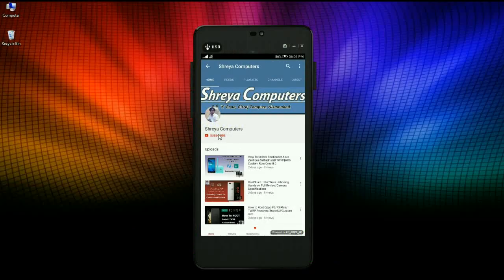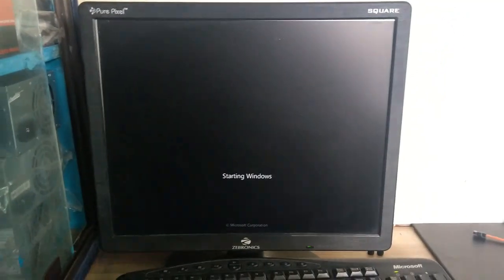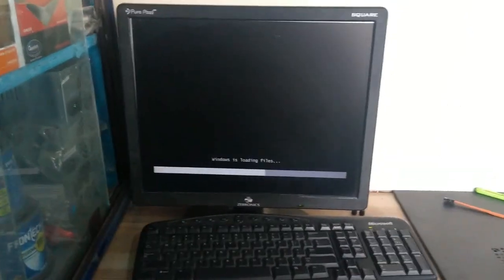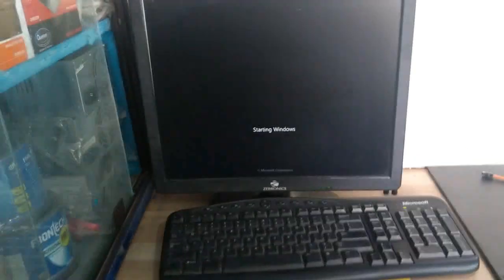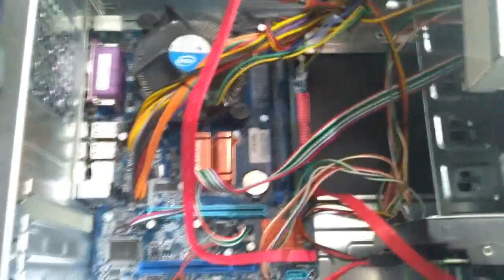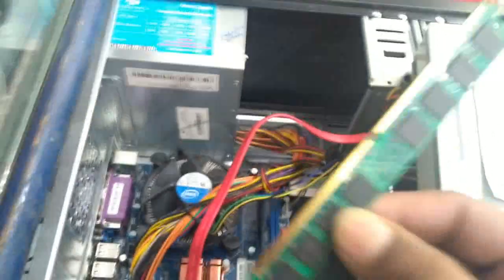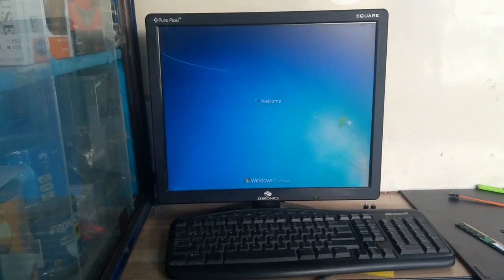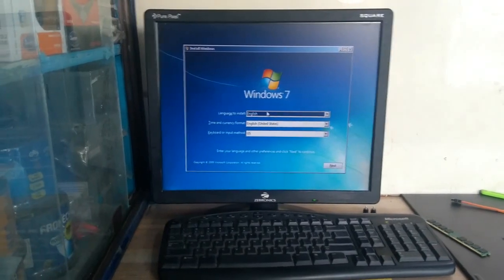How To Fix When Windows Stuck On Boot Logo? Solved In Win 7/Win 10/Win 8/Win XP/Vista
How to fix Windows 10 start-up problems - Black screen, Boot loop, Infinite Loading, stuck on brand logo,